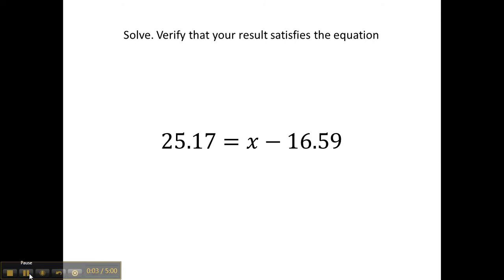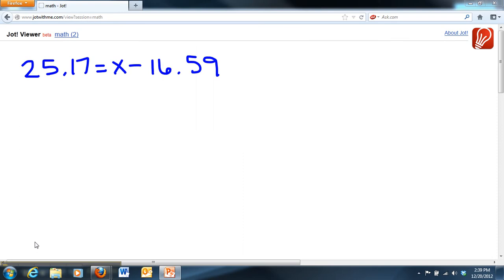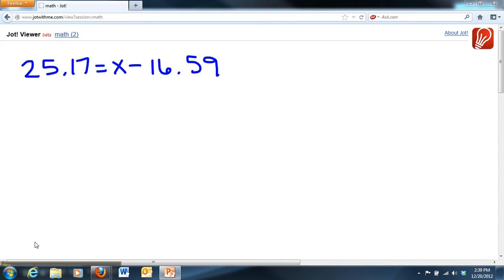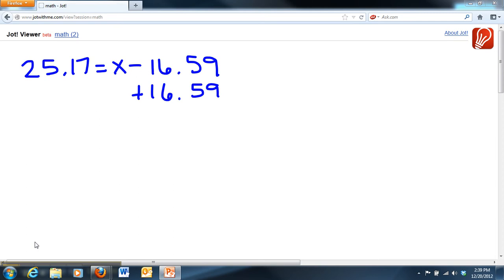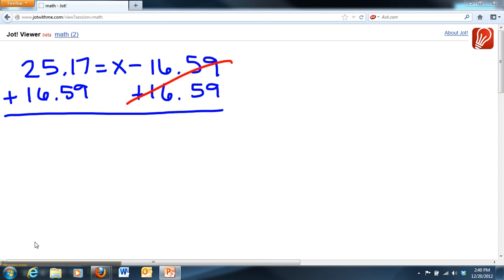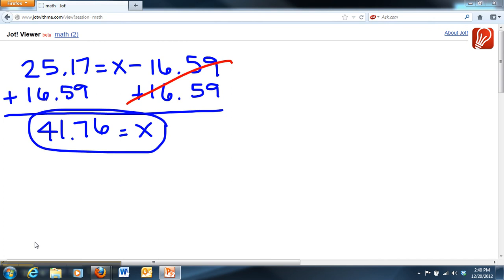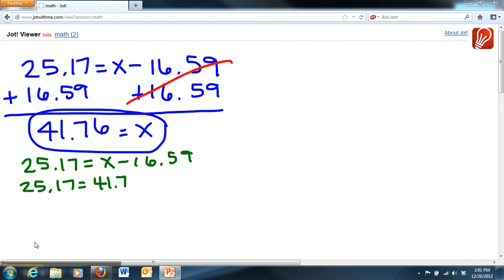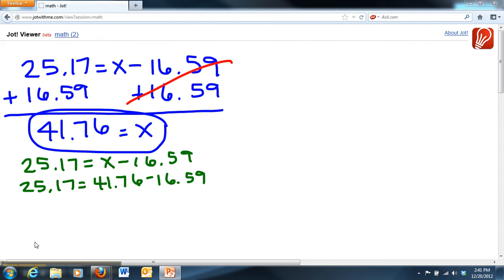Solve the equation 25.17=x-16.59